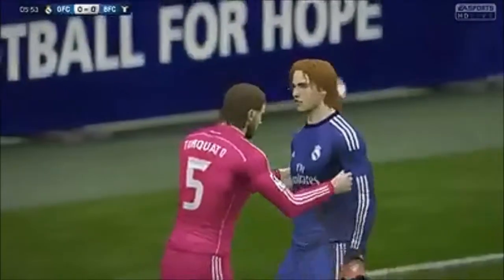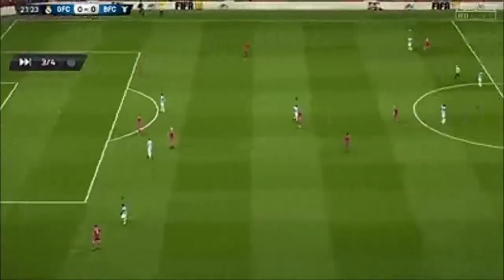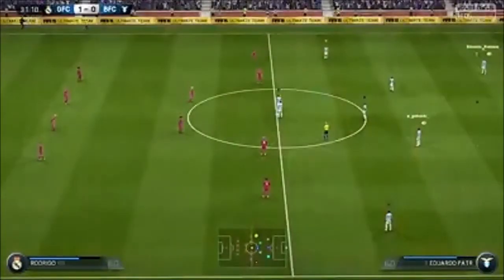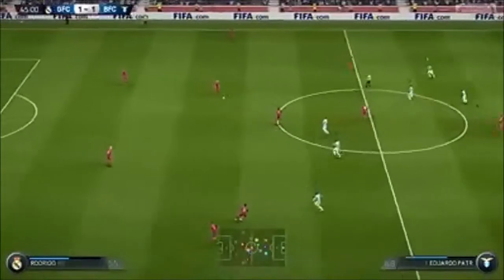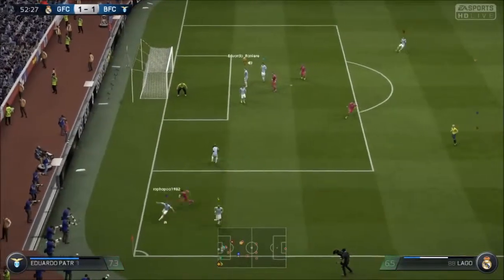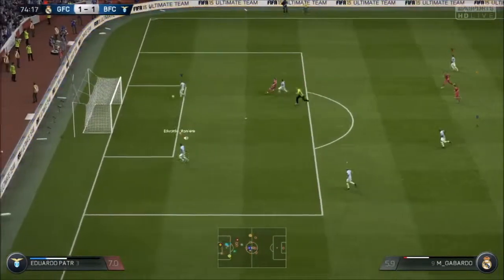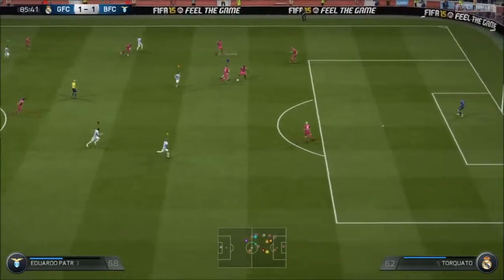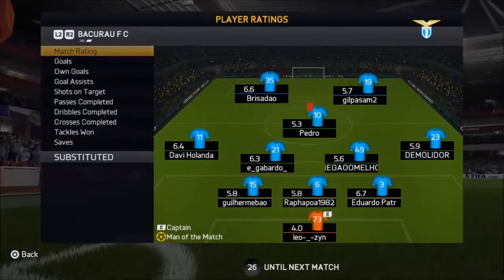Galacticos BR 2x1 Bacurau FC 5ª Rodada CBFOL